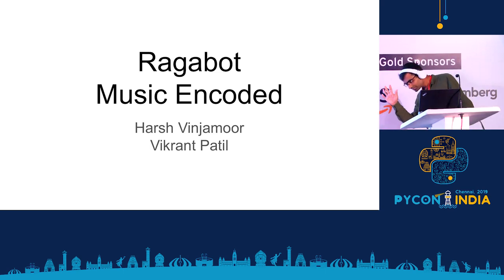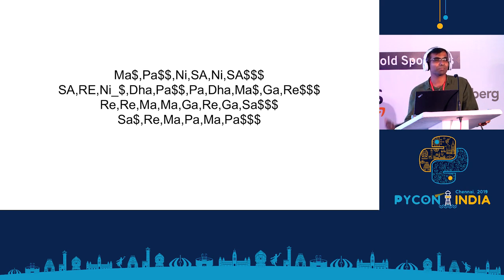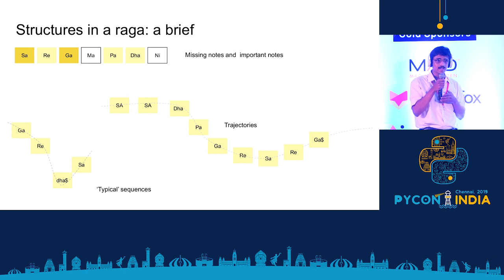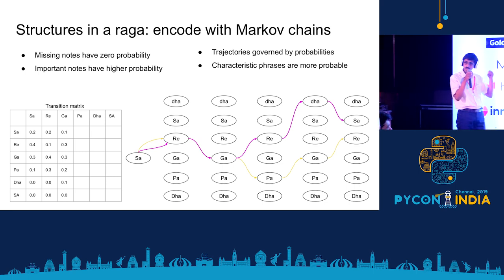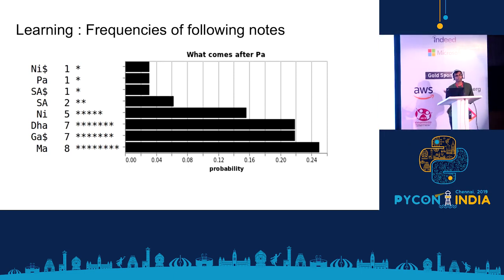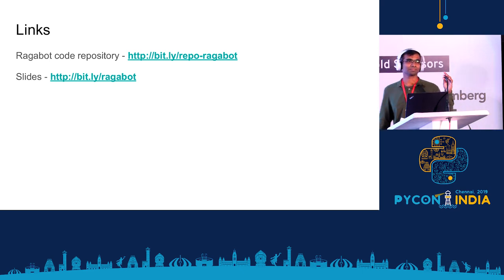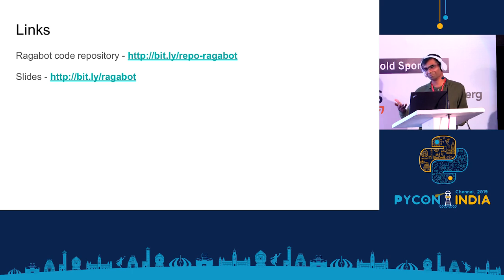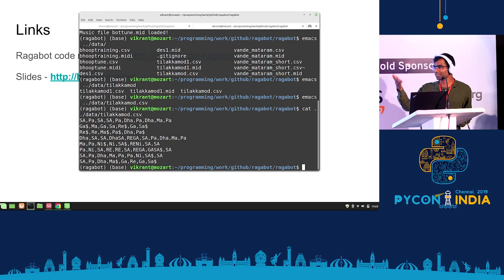Ragabot - Music Encoded - Vikrant Patil, Harsh Vinjamoor